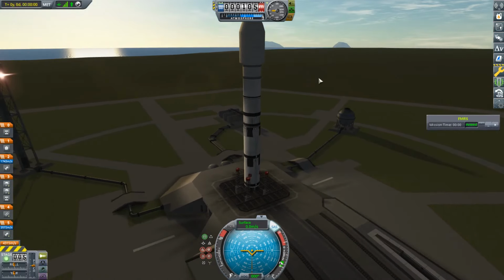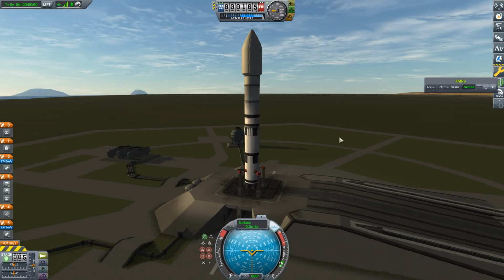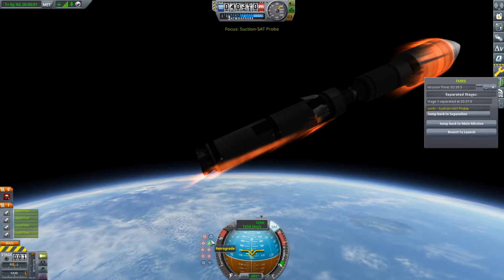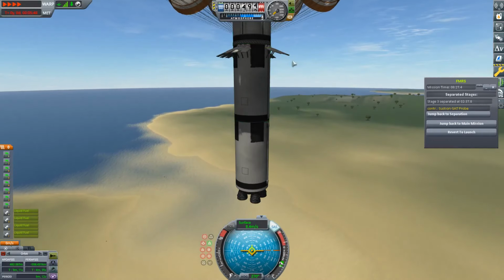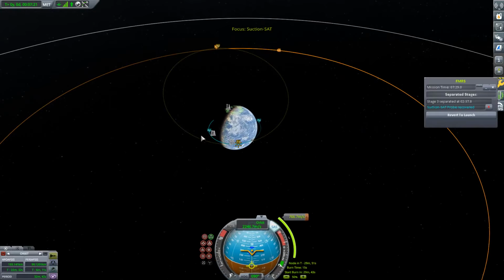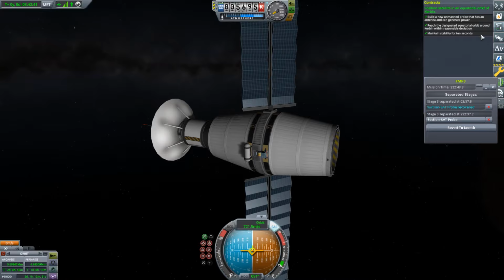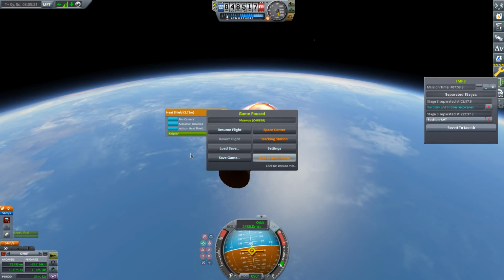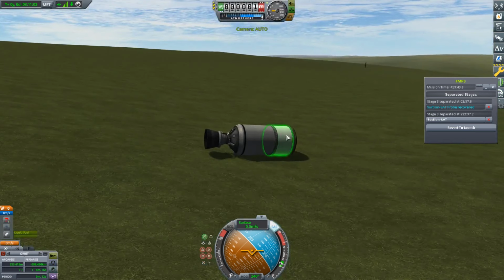Kerbal Space Program - Suction-SAT Mission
Suction-SAT Mission